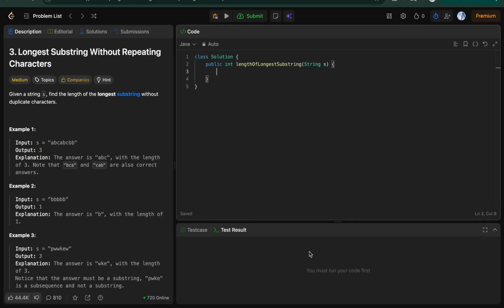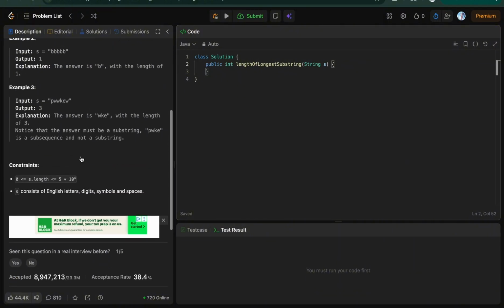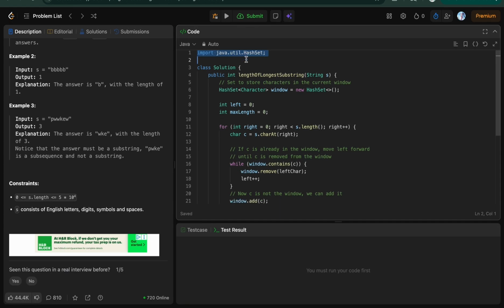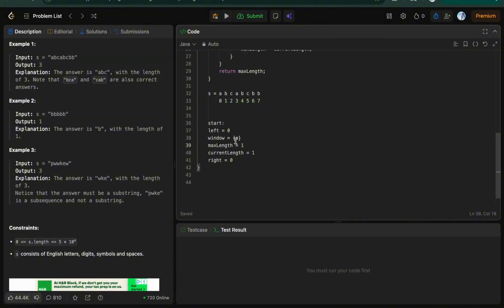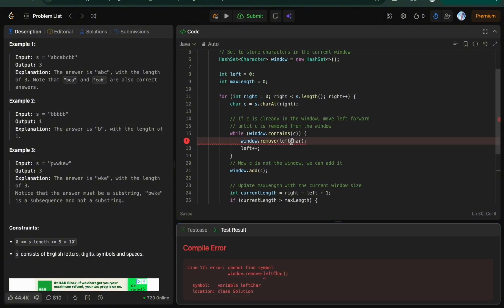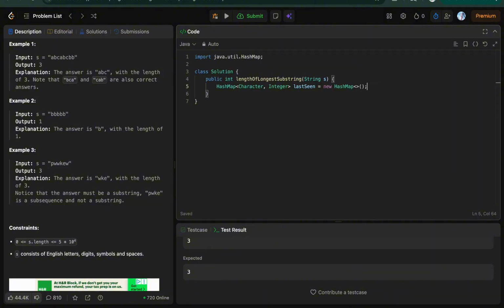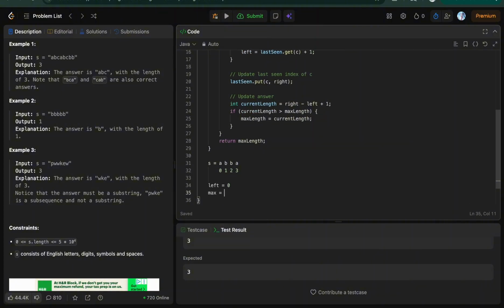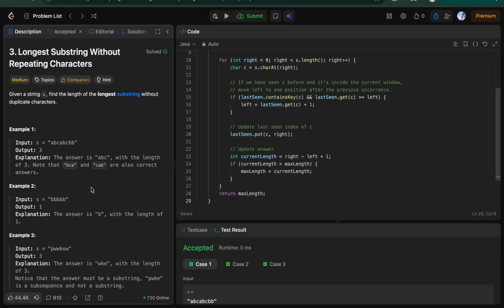3. Longest Substring Without Repeating Characters | LeetCode